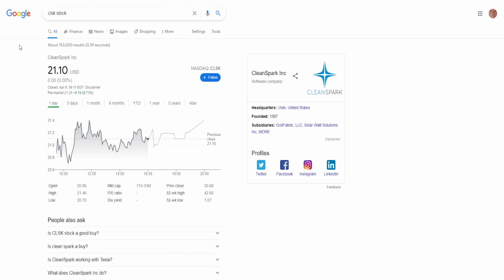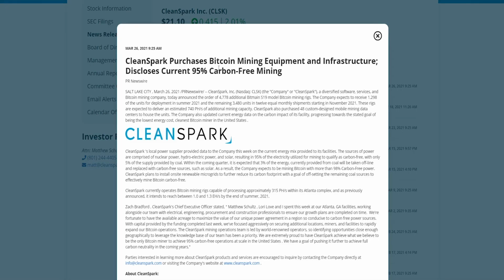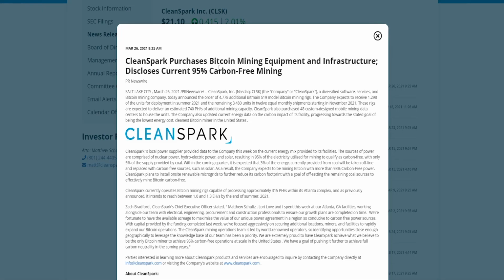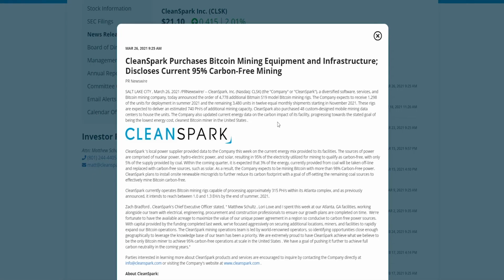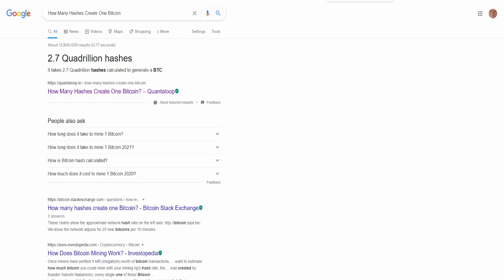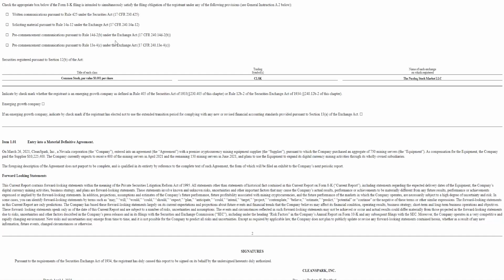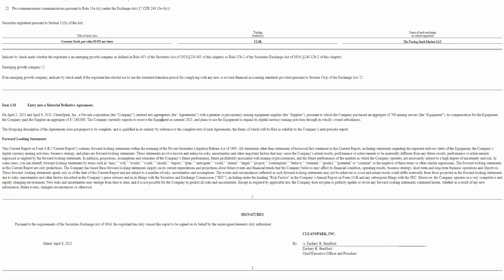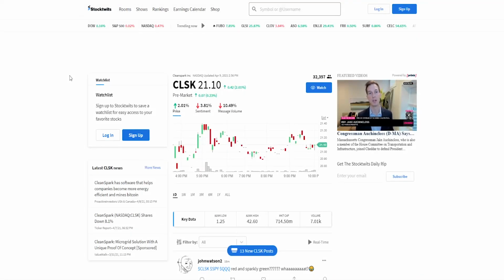CLSK SEC Filings! News Others Don't Tell You? CleanSpark Stock Analysis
In this video I will talk about CleanSpark ( CLSK ) and their latest news which are "hidden" in SEC Filings. I say "hidden" because usual source of news such as Yahoo Finance doesn't covered it, so I do it instead and bring you some additional value. Overall they are on a great path with their investments into Bitcoin and mining rigs. I really like this addition and that the are aiming this way because they are on top of their game in microgrids, so when they have extra money why not invest it into something what will make them even more money, right?

Title: CLSK SEC Filings! News Others Don't Tell You? CleanSpark Stock Analysis